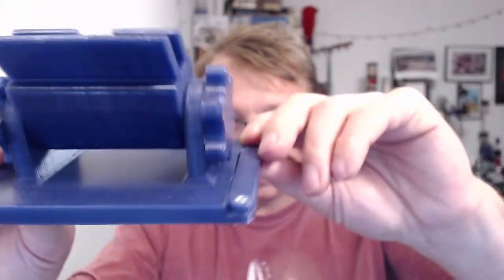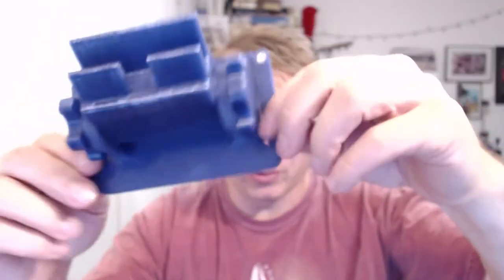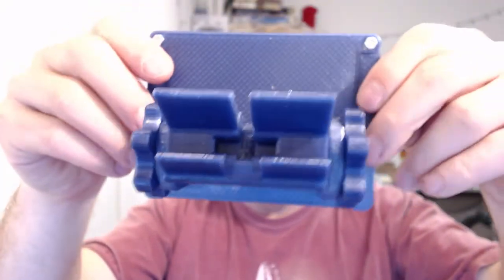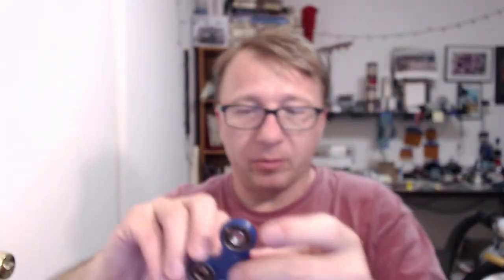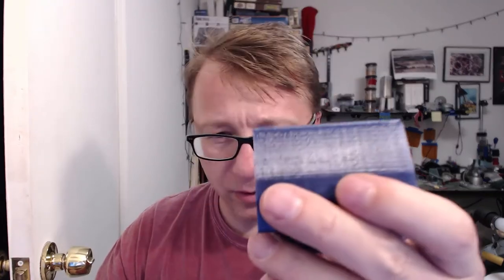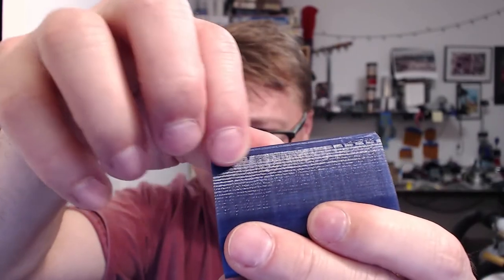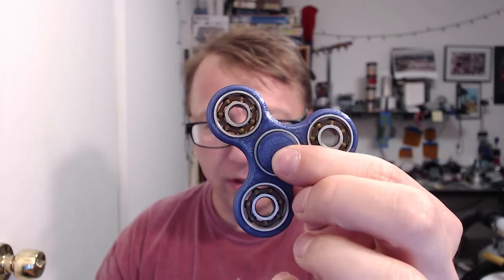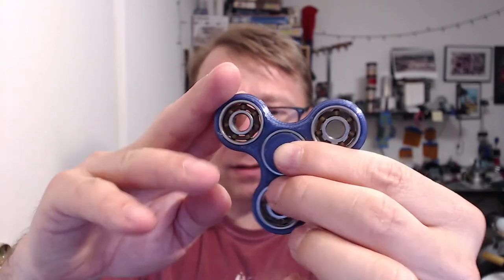Maker Geeks Who Blue Review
My review of the @MakerGeeks Who Blue.